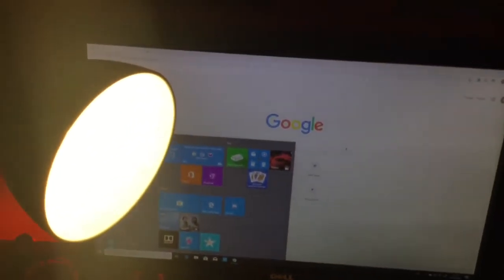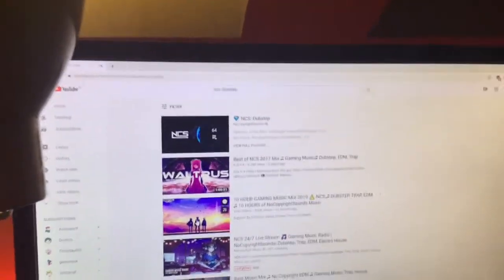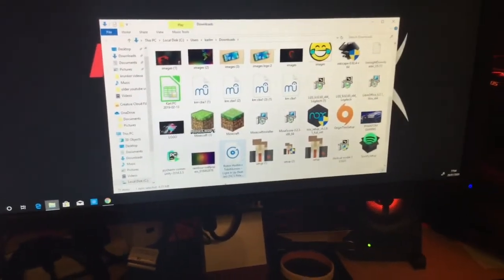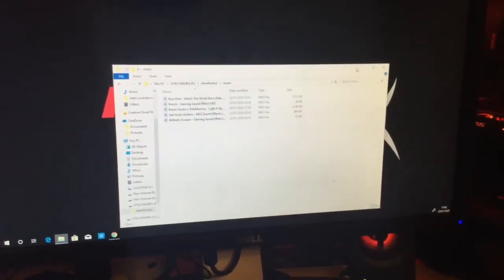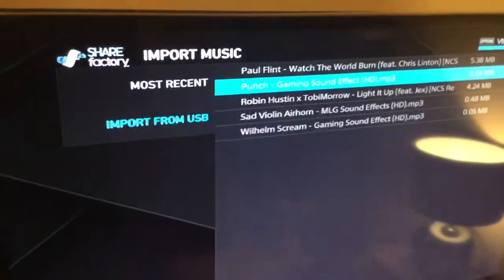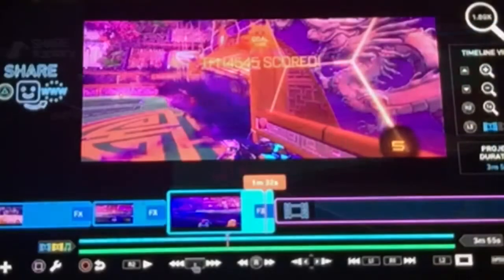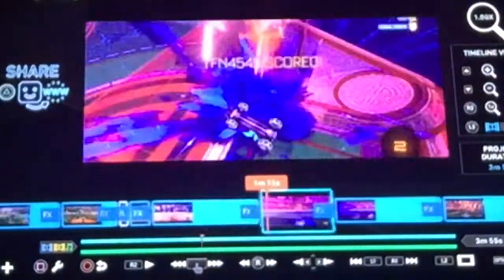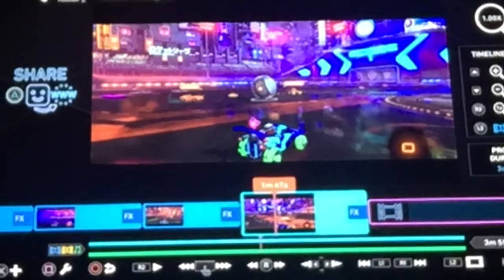How to make a montage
Remember to share the video with your friends and family. Plese comment any new video ideas you have and i might do them.